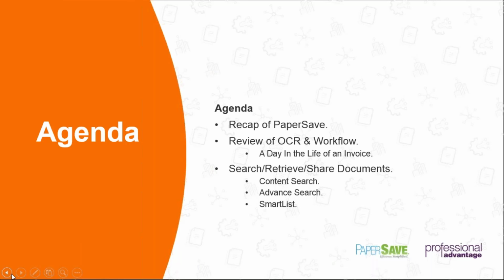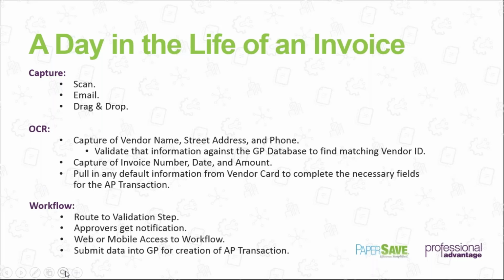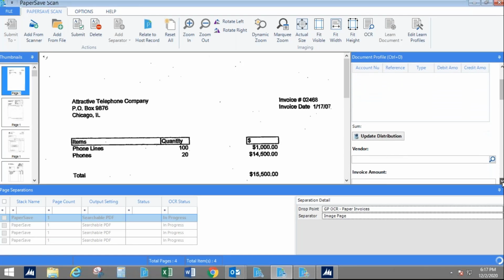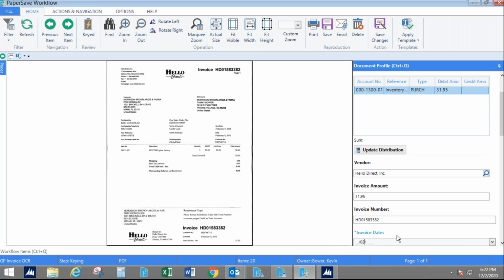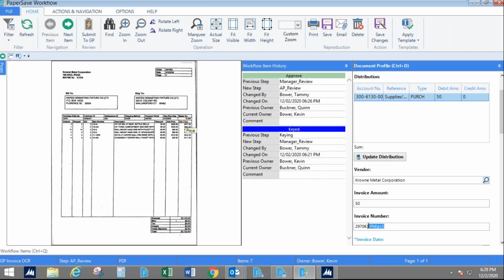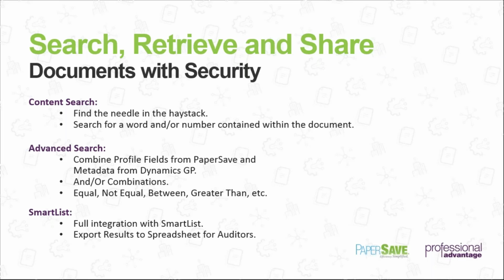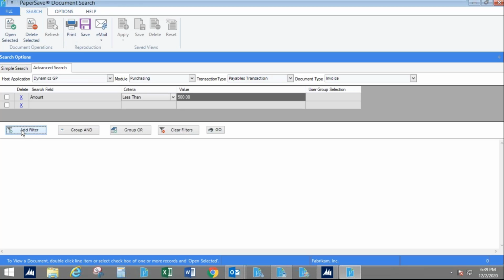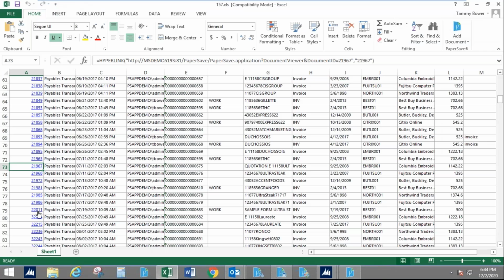Learn about the enhanced search capability of PaperSave, with a Workflow and OCR review.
In Episode 3 of our PaperSave and Professional Advantage webinar series, you will learn how document management, electronic workflow, and invoice automation systems seamlessly integrate with Microsoft Dynamics GP, helping you to add and retrieve documents automatically, saving time and money from your business processes.

Join our own Michael Foertsch along with PaperSave’s Tammy Bower for the final episode of this webinar series, within which we will be demonstrating:

• A day in the life of an invoice, with a recap of OCR and Workflow.
• Search, including SmartList, advanced search, and content search.